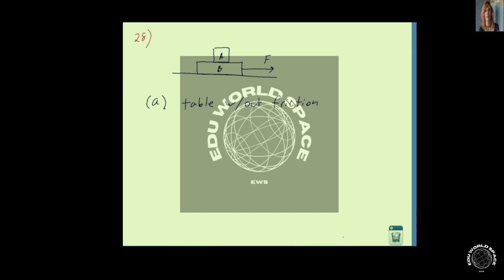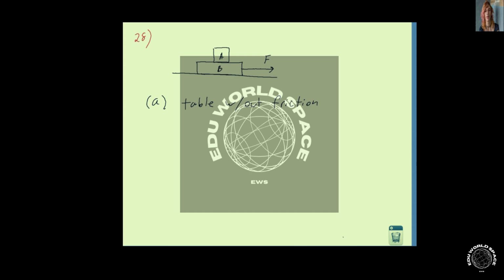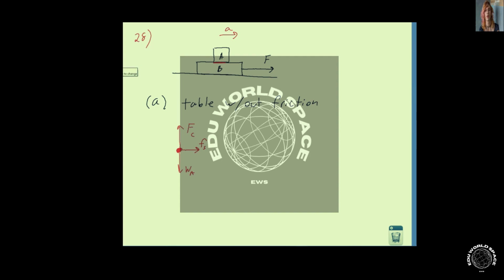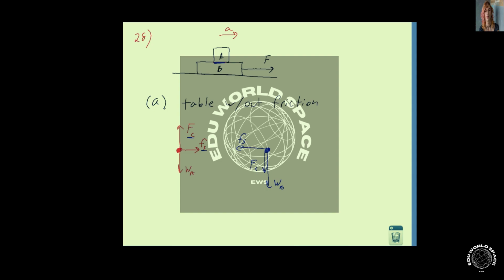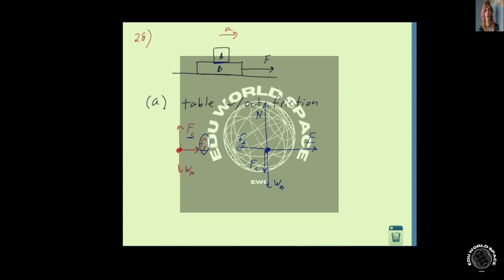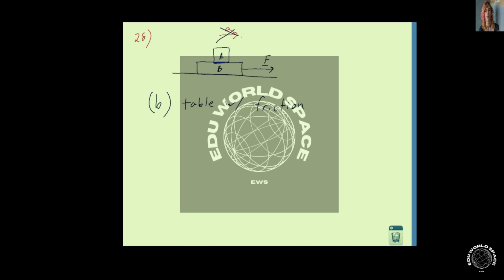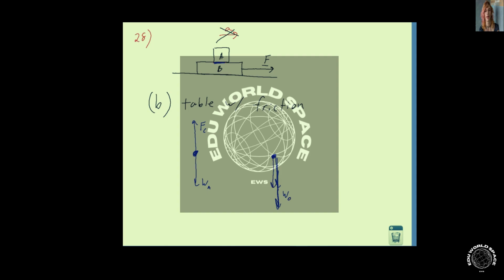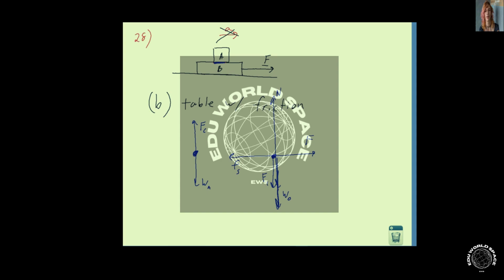A person pulls horizontally on block in Fig. E4.28, causing both blocks to move together as a unit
A person pulls horizontally on block in Fig. E4.28, causing both blocks to move together as a unit. While this system is moving, make a carefully labeled free-body diagram of block if (a) the table is friction less and (b) there is friction between block and the table and the pull is equal to the friction force on block due to the table.